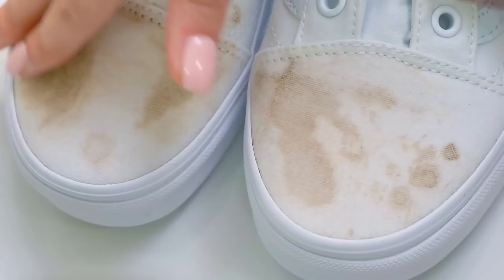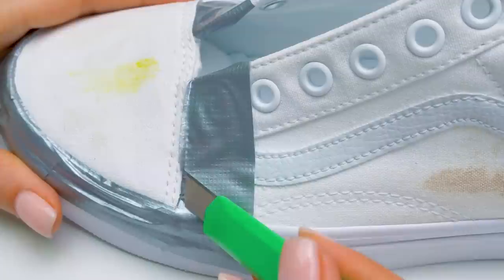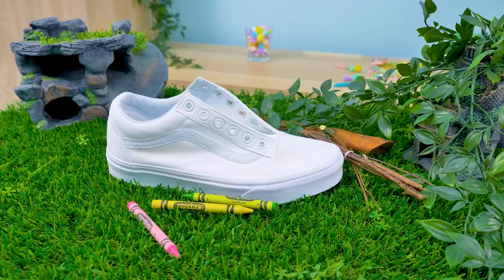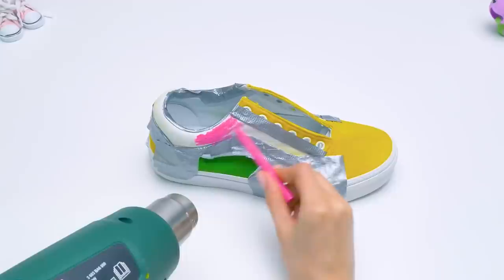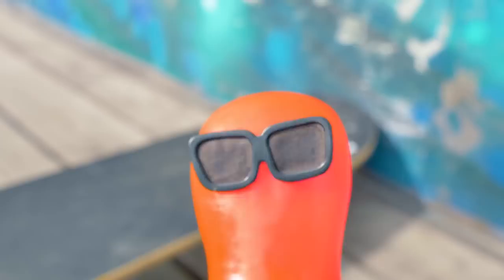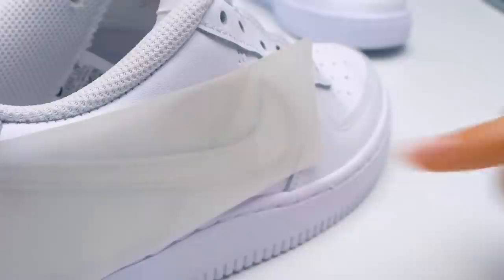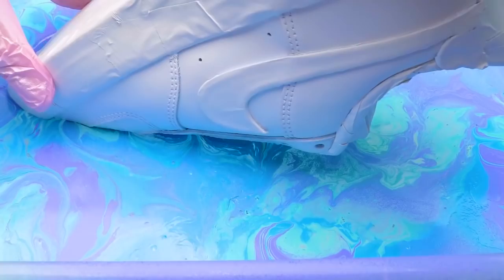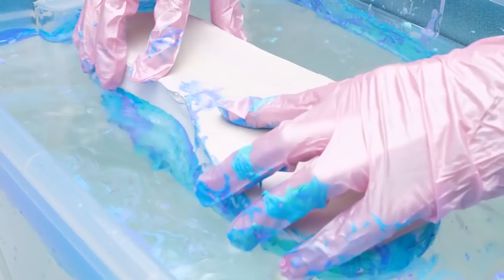Shoe Upgrade DIY's || Customize Your Old Shoes With These Awesome Ideas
2 cool and easy ways to customize your sneakers!

It's cool, unique and absolutely awesome! No one will have sneakers like these!